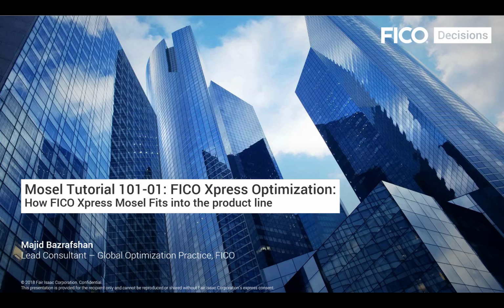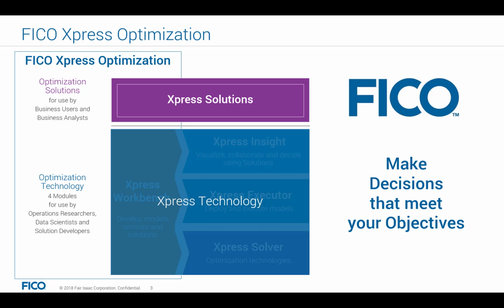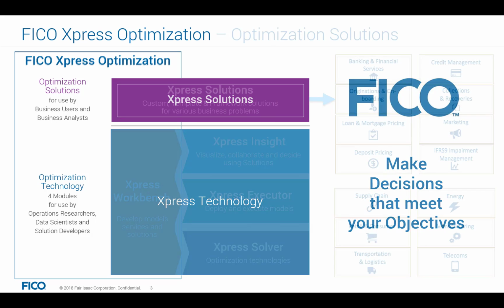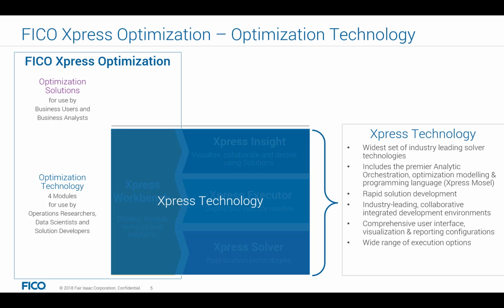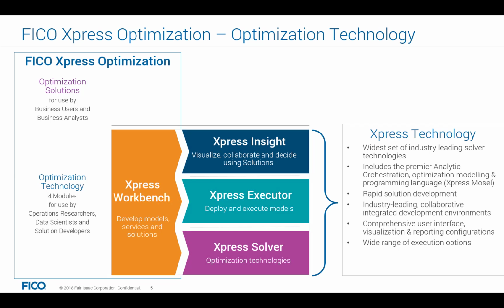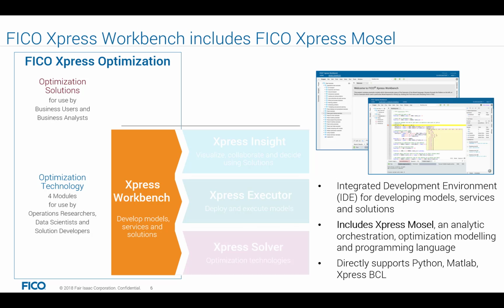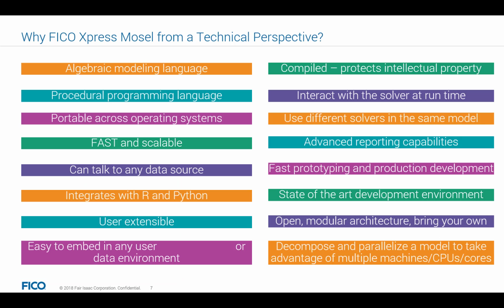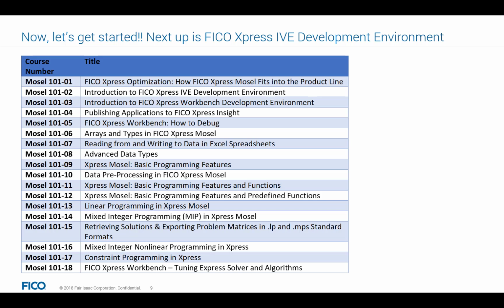FICO® Xpress Mosel #1: How Mosel Fits into FICO® Xpress Optimization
In this video, you will learn about the four core components of FICO® Xpress Optimization: FICO® Xpress Insight, FICO® Xpress Executor, FICO® Xpress Solver and FICO® Xpress Workbench. This will help you understand how FICO® Xpress Mosel, part of FICO Xpress Workbench, fits into the overall product line. This is the first of an 18-part tutorial series on Xpress Mosel, FICO’s market-leading analytic orchestration, optimization modeling, and programming language.